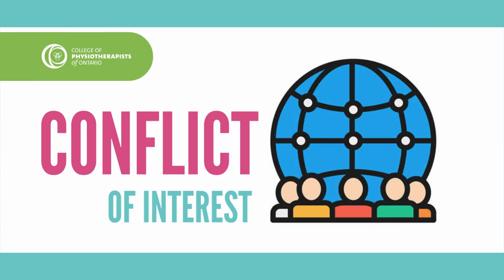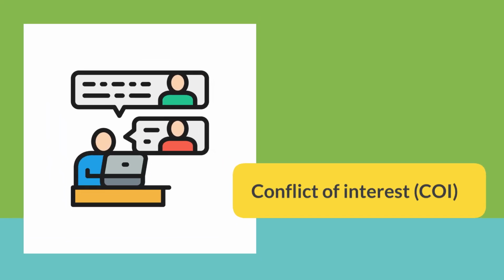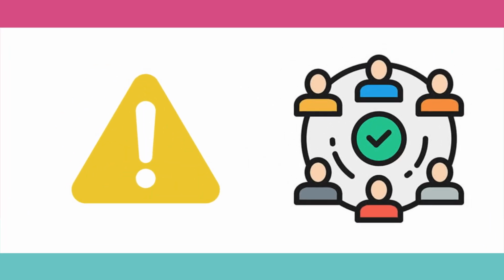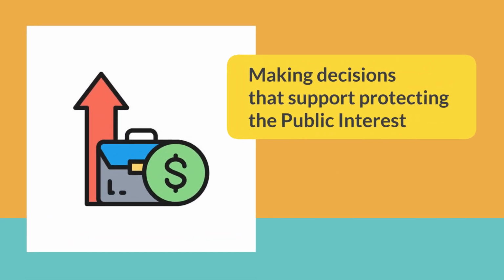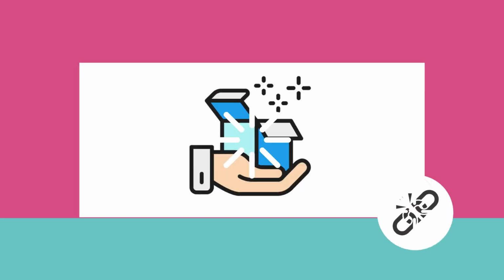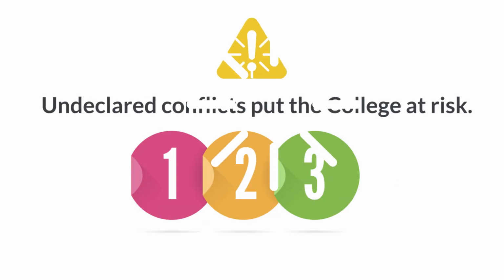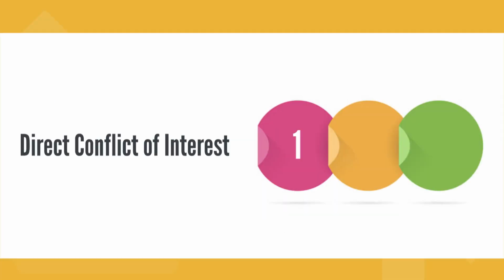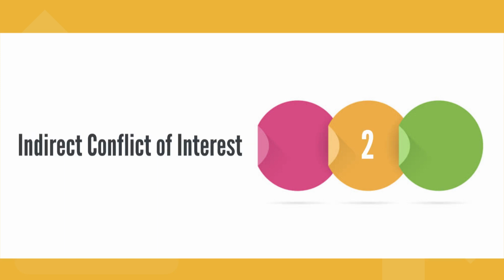College of Physiotherapists of Ontario Council Conflict of Interest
College of Physiotherapists of Ontario Council and Committee members may find themselves in a conflict of interest. A conflict can arise when the interest of a Council or Committee member has the potential to be at odds with the interests of the College. There are three different types of conflict of interest to manage.